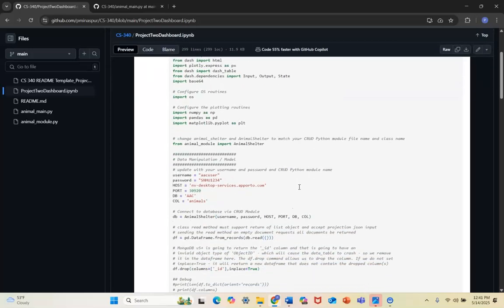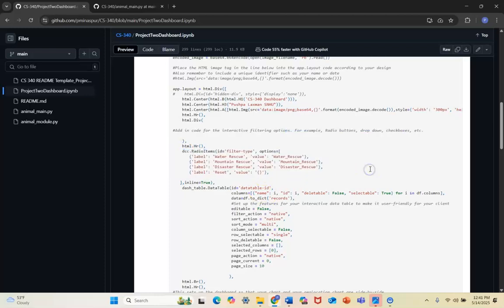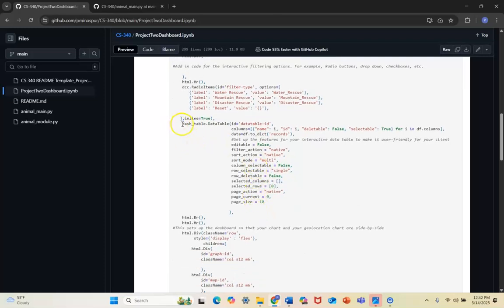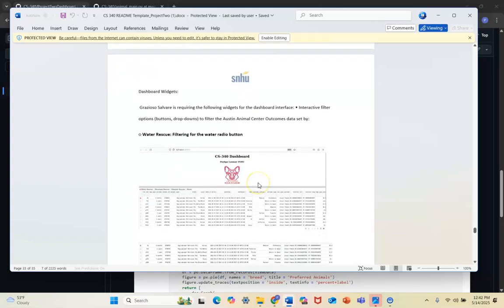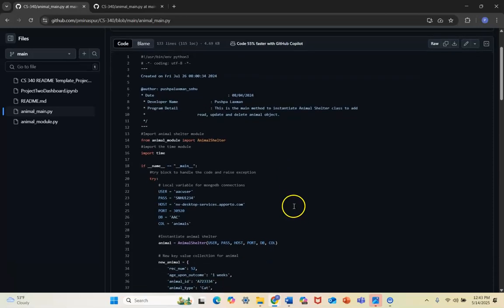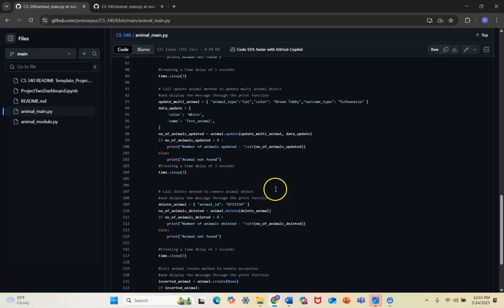SNHU CS 499 Computer Science Capstone | Code Review 2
SNHU CS 499 Computer Science Capstone | Code Review | Enhancement 2: Grazioso Salvare Rescue Web Application(Algorithms)